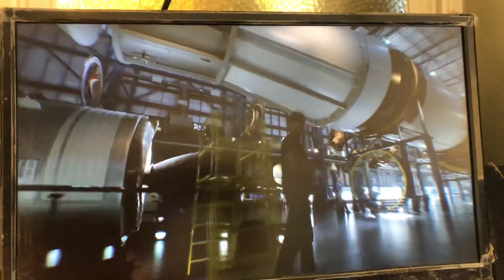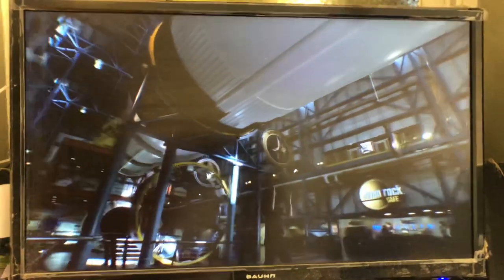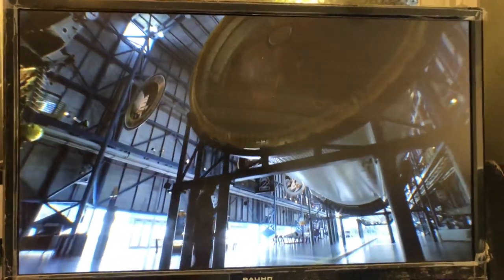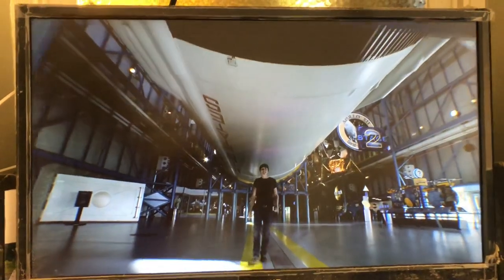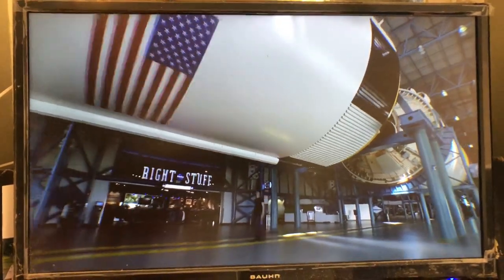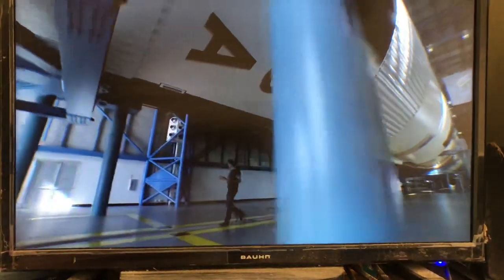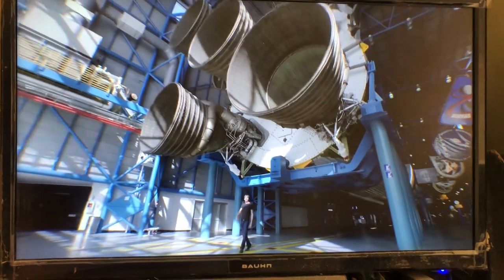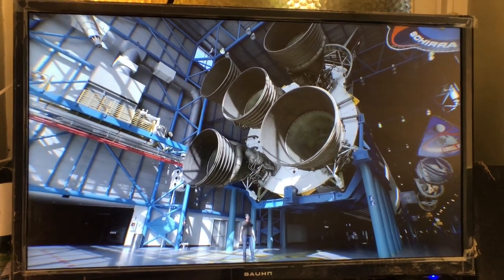The Most Powerful Rocket made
Saturn V is the biggest rocket ever made the statistics are mind boggling. Brian Cox tells the story.